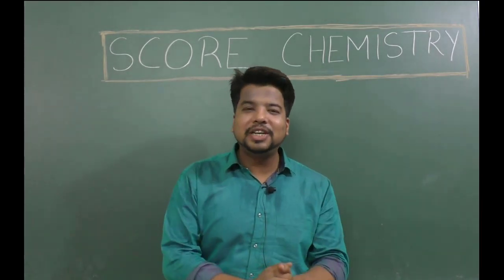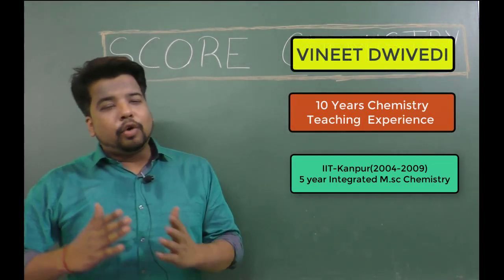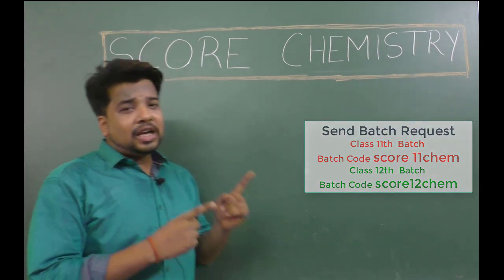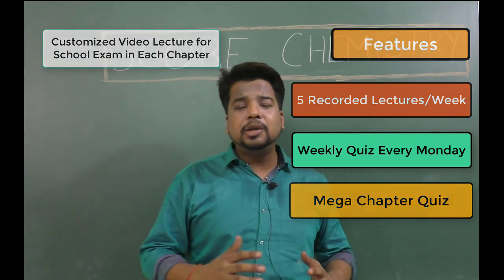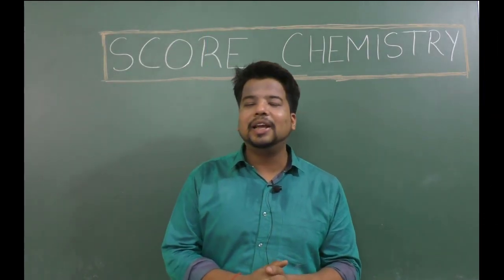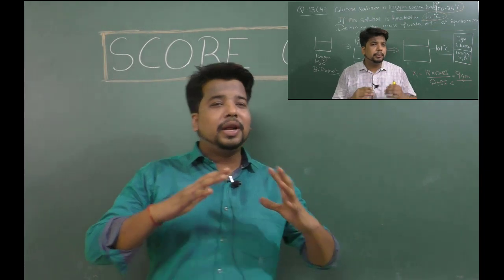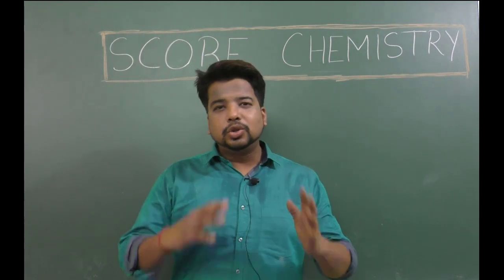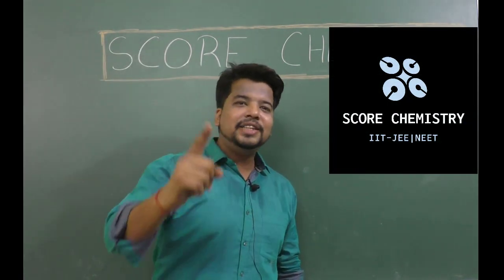Boost Your Chemistry With Score Chemistry App| IIT-JEE/NEET Online Chemistry Batch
Start Your online preparation for IIT JEE and NEET at the comfort of your Home under the Guidance of most qualified and Experienced IITian Faculty VINEET DWIVEDI.
Download score chemistry app and BOOST your chemistry for JEE MAIN/NEET
ADVANTAGES of  SCORE CHEMISTRY APP
“ Recorded lectures from VINEET DWIVEDI
BOARD BASED STANDING HIGH ENERGY LECTURES
LIVE SESSIONS FOR DOUBT CLEAREANCE
DPPS AND QUESTION BANK
SCHOOL & COMPETITIVE EXAM Preparation WITH SEPARATE CUSTOMIZED VIDEO LECTURES FOR BOTH Exams.
RESONABLE FEES STRUCTURE and PART PAYMENT FACILITIES

Download Score Chemistry App and Score High in JEE / NEET Exam
Step by Step Guide for Score Chemistry App